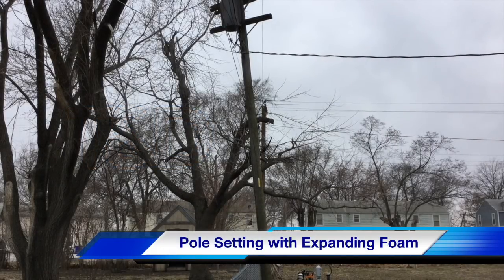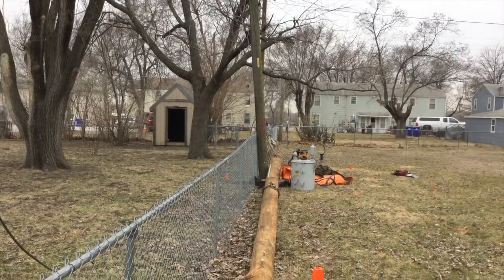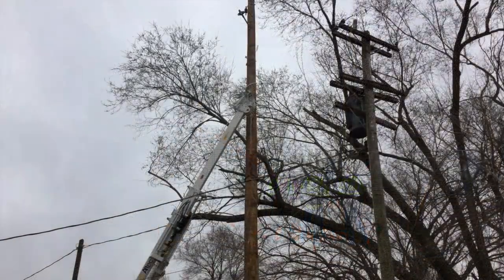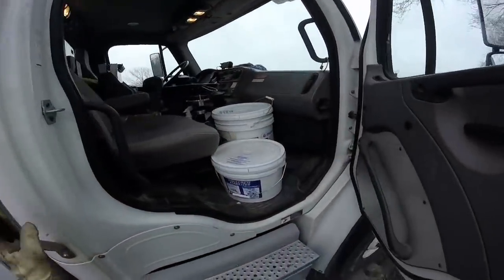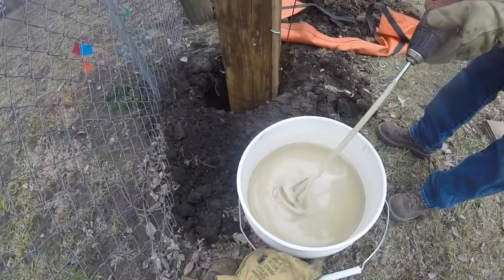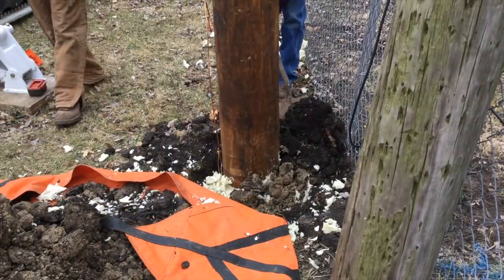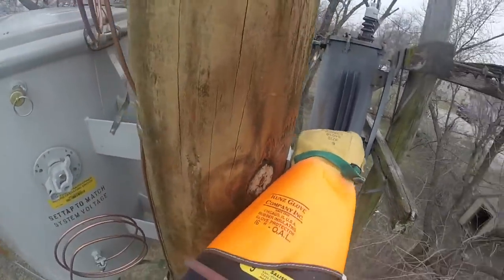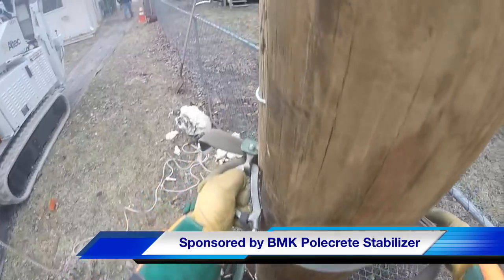How to Set a Pole with Expanding Foam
In suburban Kansas City, a Kansas City Power & Light crew shows how to set a new distribution pole using expanding foam rather than gravel. This video shows a new pole being placed, the foam expanding and drying and a lineman climbing the pole 15 minutes later to hang a new transformer.